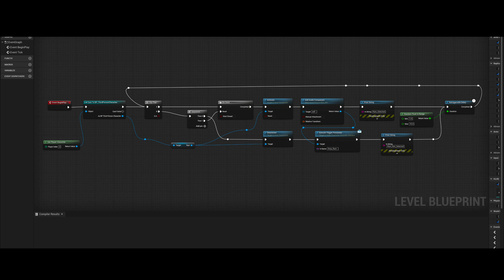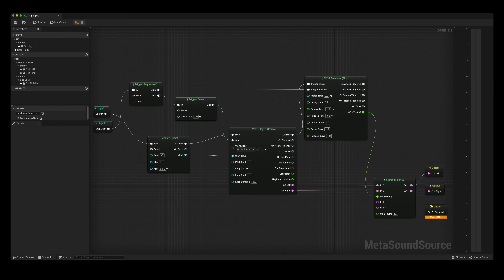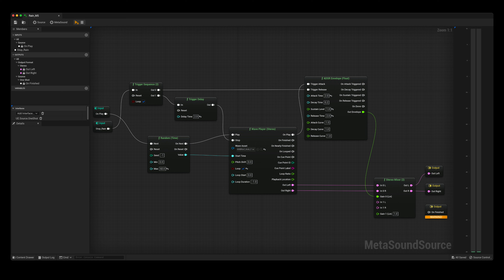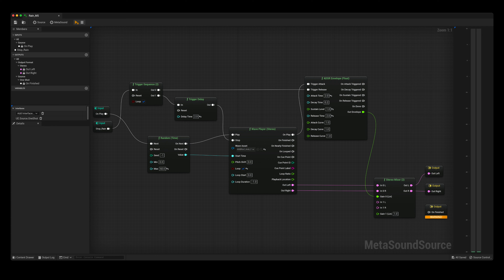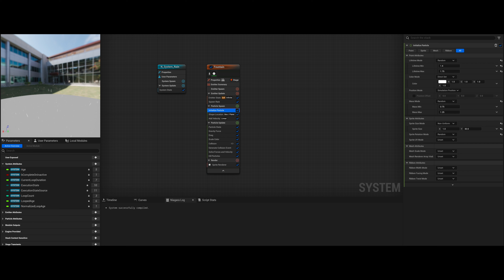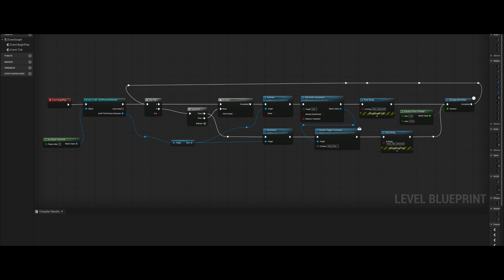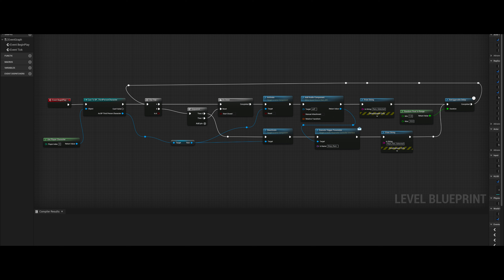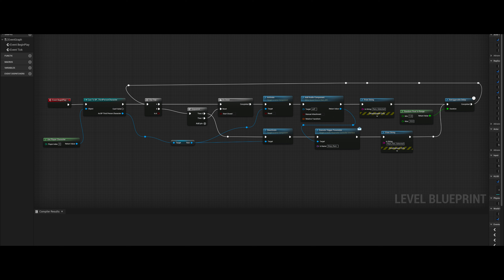Rain Cycle, Using Unreal Engine 5, Metasounds & Niagara FX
I demonstrate and explain my rain cycle inside unreal engine 5, in which the rain will randomly trigger on and off. As well as the sound or the rain being toggled, I have the visual effect of the rain also being controlled, using Niagara FX.